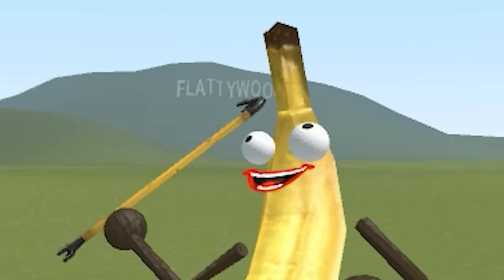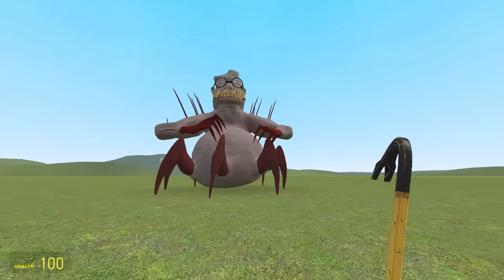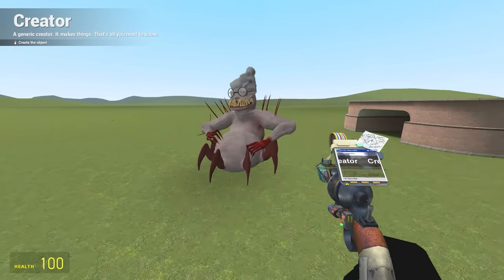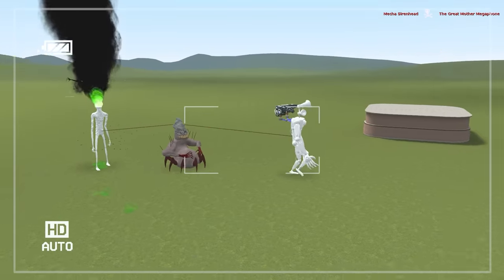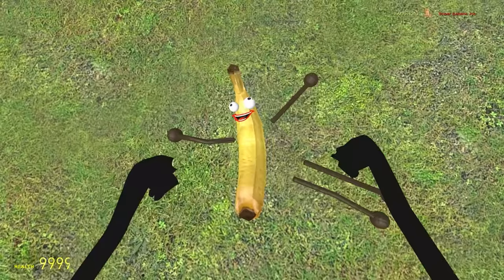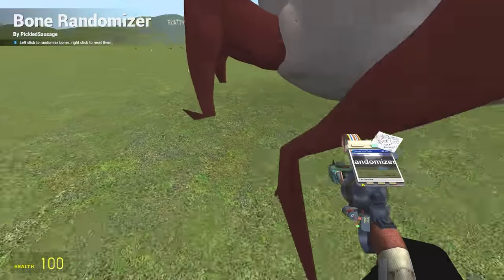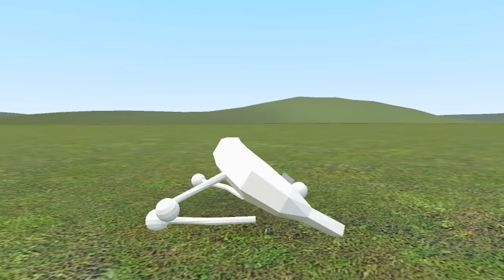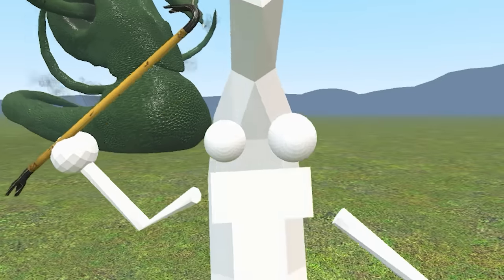The FLESH KNITTER Trollge (Garry's Mod)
Banana Joe showcases the new 3D Trollge in Gmod, Flesh Knitter Trollge!